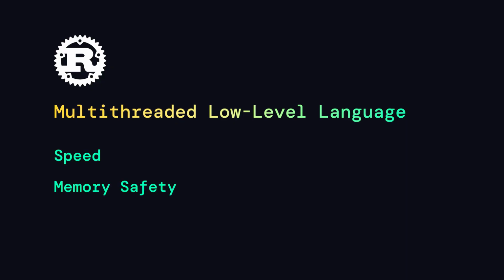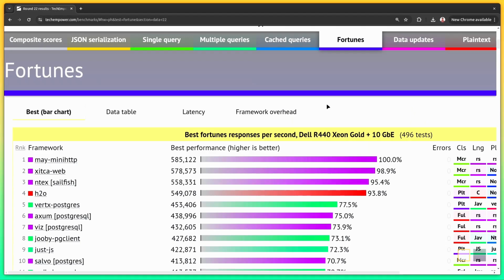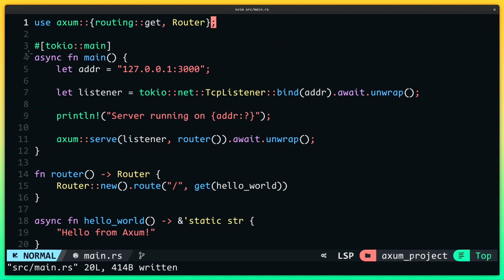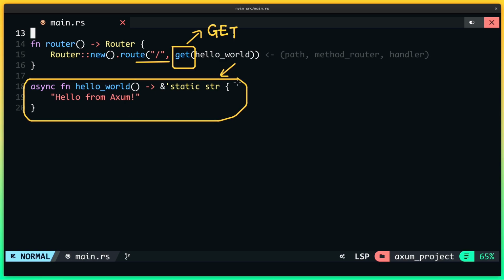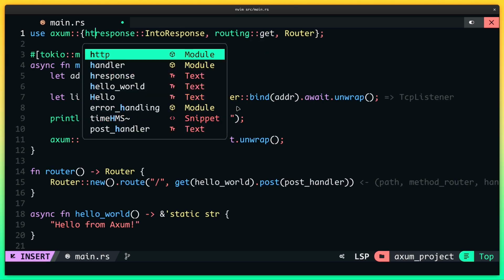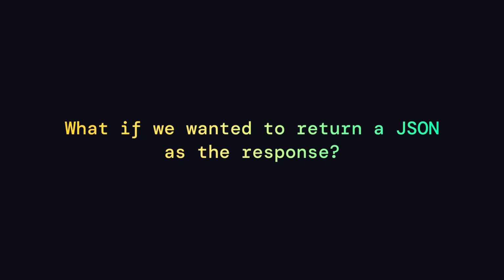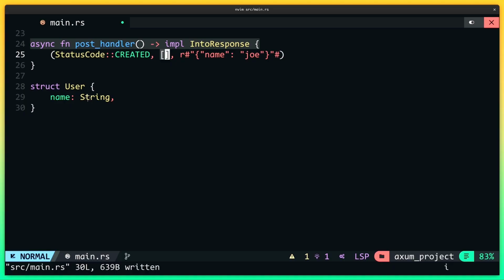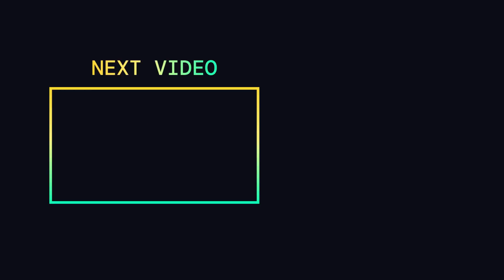Introduction to Axum, the BEST web backend framework EVER!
🚀 The Fastest Rust Backend? Why Axum Might Be the Best Choice! 🚀

Rust is already known for its speed and safety, but what about building backend services with it? Meet Axum—a powerful, async-first framework that takes advantage of Rust’s Tokio runtime and Tower middleware to handle massive traffic effortlessly. But how does it compare to Actix-Web? How well does it perform in real-world scenarios?

In this tutorial, we’ll cover:
✅ Why Axum is one of the most popular Rust frameworks
✅ How to set up a simple Axum backend from scratch
✅ Handling GET & POST requests with Axum
✅ Returning JSON responses and status codes

By the end of this video, you’ll have a working Rust backend that’s fast, reliable, and ready for production!

TimeStamp

00:00 Introduction to Axum and Rust for Backend Development
02:31 Axum Performance in TechEmpower Benchmarks
03:08 Writing a Simple Axum Application
08:24 Adding HTTP Status Codes in Responses
10:48 Testing the Axum Application using Insomnia/Postman
11:24 Returning JSON Responses in Axum